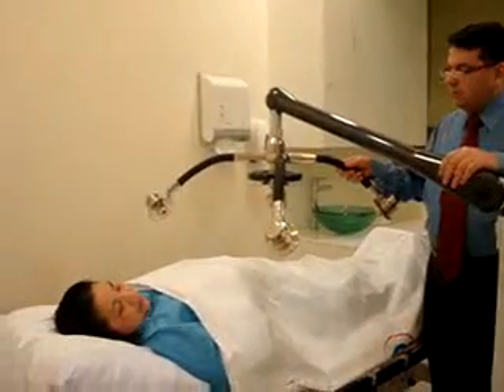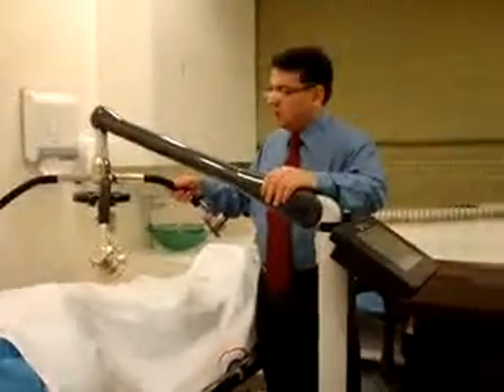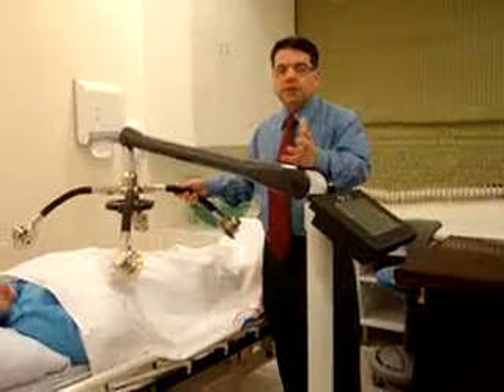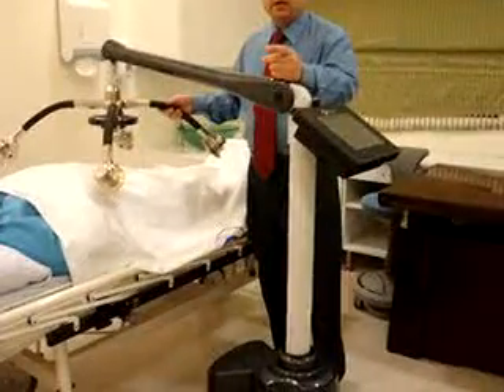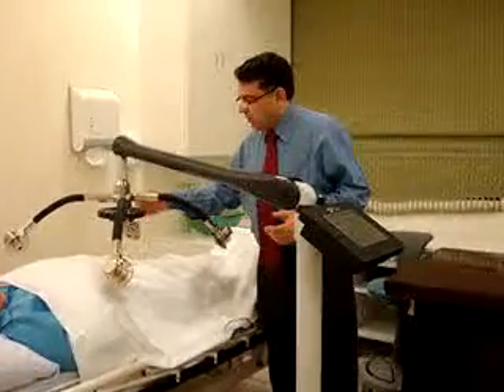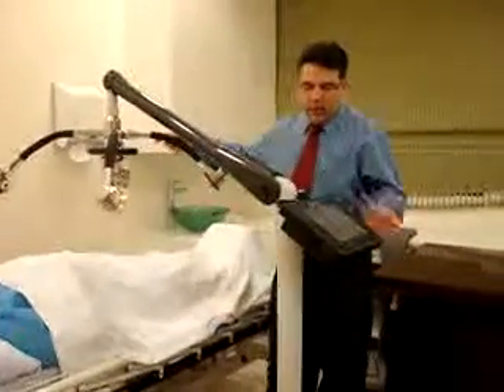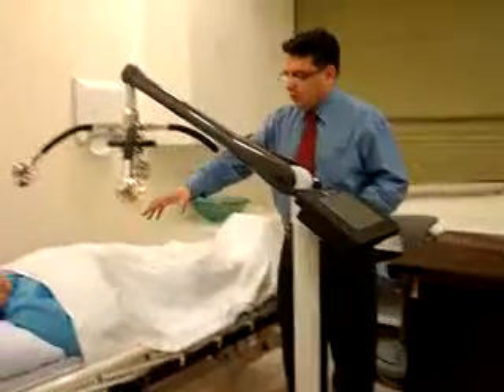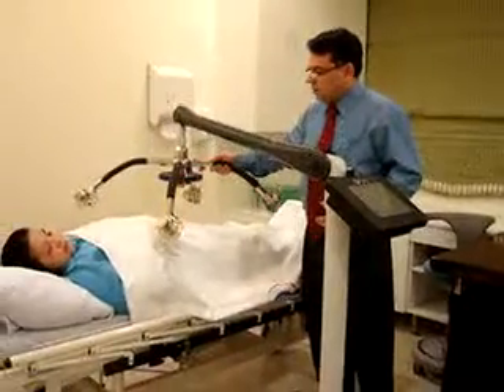zerona in qatar-dr.kamal saleh-al emadi hospital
DR. KAMAL  HUSSEIN SALEH
CONSULTANT COSMETIC SURGEON
AL EMADI  HOSPITAL-QATAR-DOHA

Cosmetic surgery,mammoplasty,breast surgery,tummy tuck,hair transplantation,liposuction ,Dermolipectomy
,congenital anomalies,skin tumor,laser,titan,hand surgery,botox injection,mesotherapy,rastalyine injection,RHINOPLASTY,NOSE JOB ,BOOBS JOB

Consultant en chirurgie esthetique  Consultant en Medicine Esthetique et Laser
avec docteur KAMAL SALEH

mamoplastique,lupossution,rhynoplastique,bottox,transplantation du cheuveux,injection du collagene,laser-titan-therapeutique abdominoplastique,implant du sein,
الدكتور كمال حسين صالح
استشاري طب وجراحة التجميل والتكميل والليزر